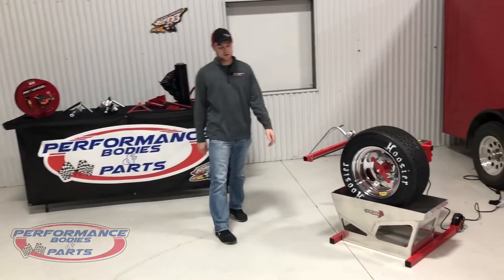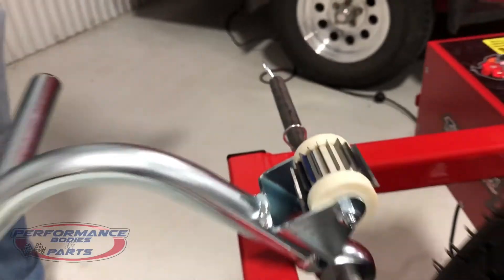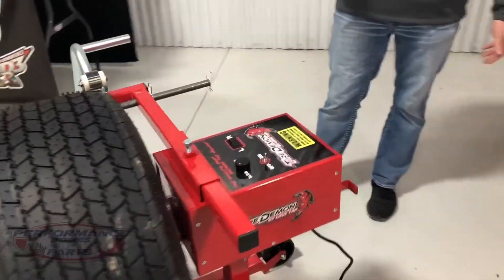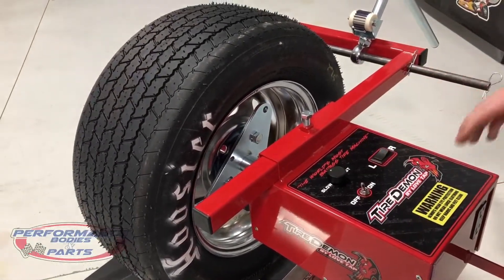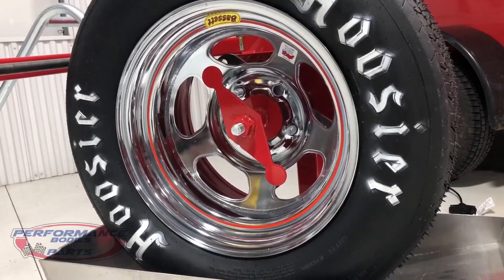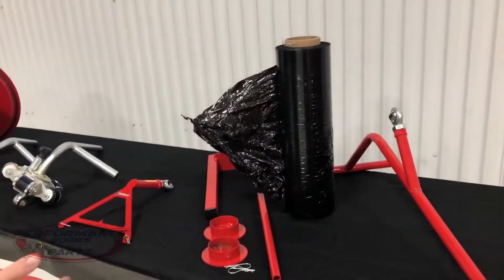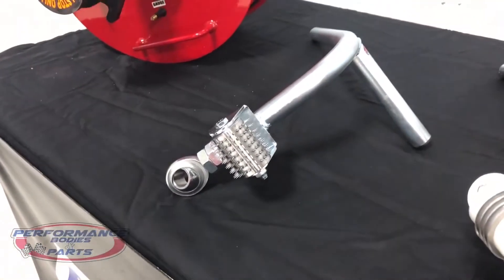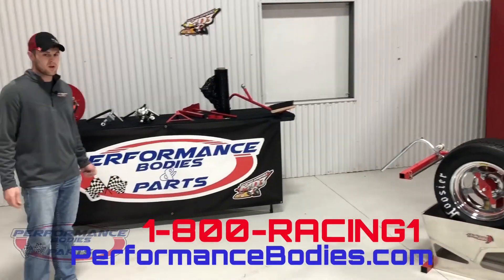NEW!!!! Tire Demon Variable Machine and attachments!